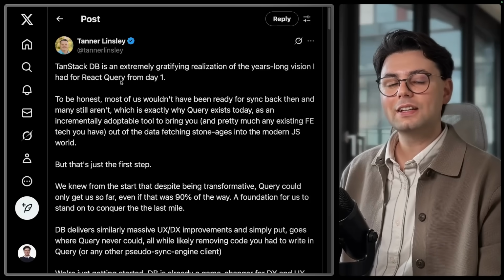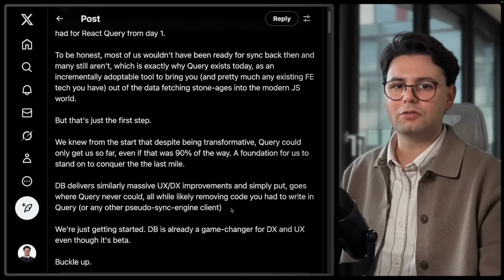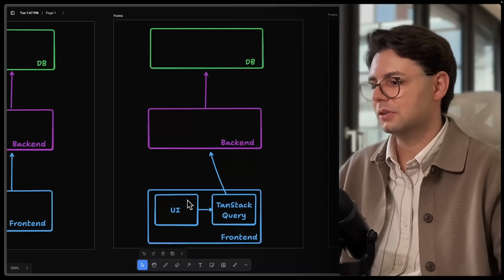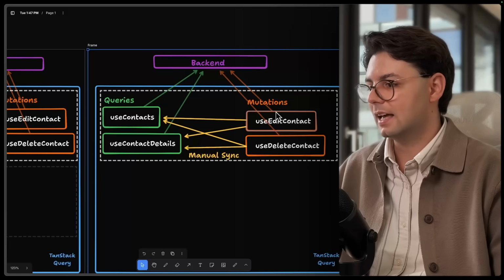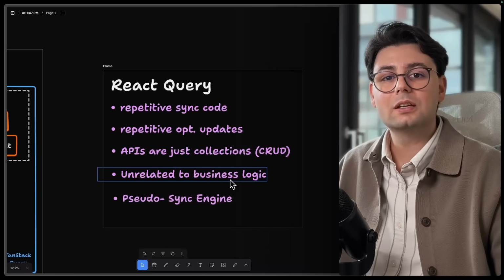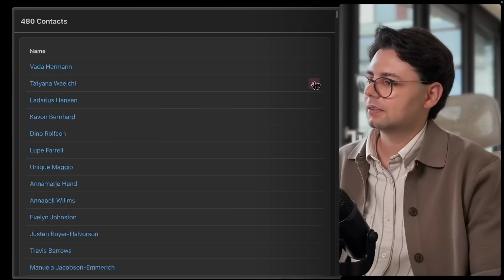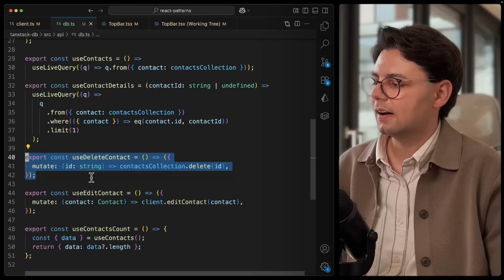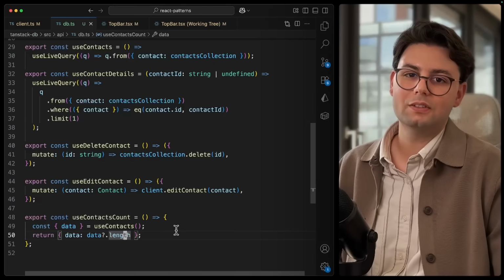You Don’t Need React Query Anymore!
TanStack DB change the way we build full stack applications. It's a drop in replacement for React Query, that Tanner Linsley envisioned from day one. Checkout the new mental model and architecture or TanStack DB.

⏳Timestamps
00:00 Intro
00:56 Announcement Tweet
03:01 How We Got Here
06:33 React Query Challenges
07:58 Introducing TanStack DB
09:31 The Code
11:40 What's Missing
12:44 Watch Next